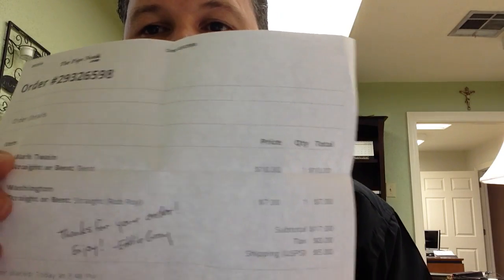Padre Piper on Sillem's Blue, Savinelli, MM Corn Cobs and the Pipe Nook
Blessings all! Just a quickie video to say HI and to shout out to Eddie Gray at the Pipe Nook as I prepare to smoke some Silliem's Blue in my Savinelli (unfinished second). Also, a shout out to Sektion333!